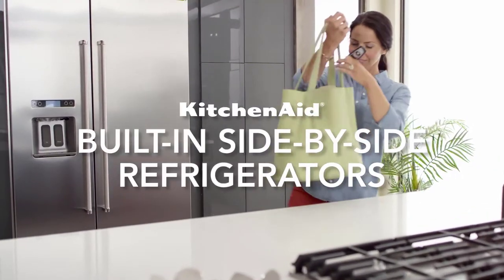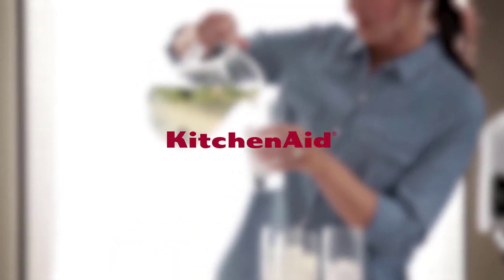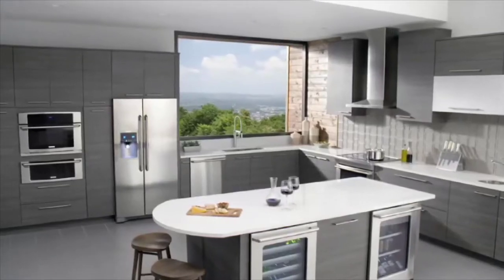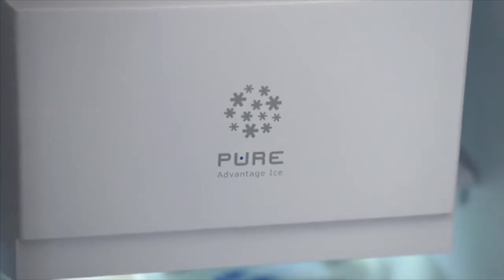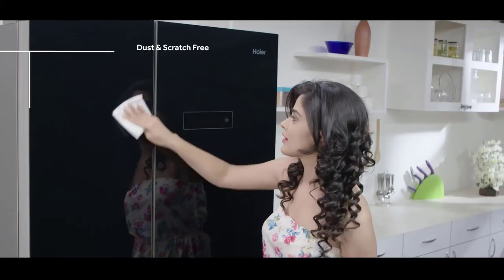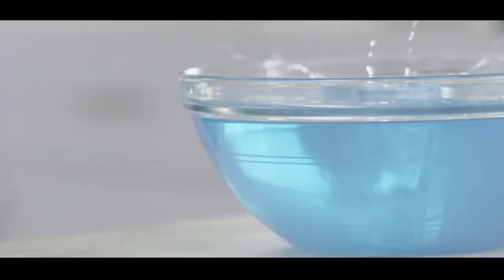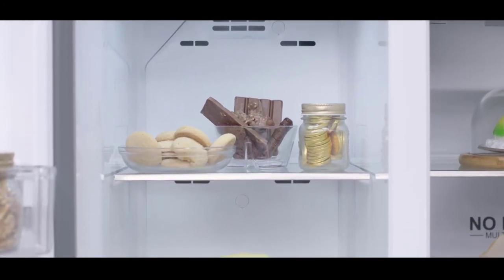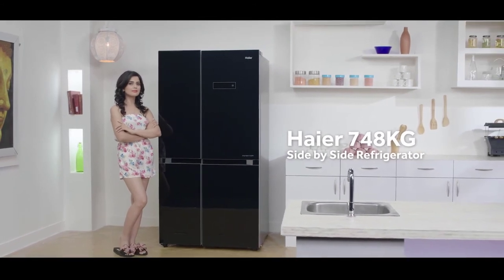Top 5 Best Side by Side Refrigerator 2021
In this video we shared top 5 best side by side refrigerator.

5 ► Kitchen Aid Side-by-Side Refrigerator
Amazon US
4 ► Hitachi Side-by-Side Refrigerator
Amazon US
3 ► Electrolux EW26SS70IS 25.9 cu. ft. Side by Side Refrigerator
Amazon US
2 ► Haier Side-by-Side Refrigerator
Amazon US
1 ► Samsung 676 L Side by Side Refrigerator
Amazon US